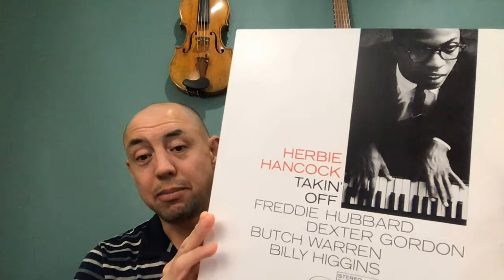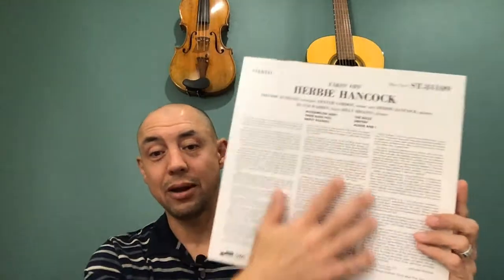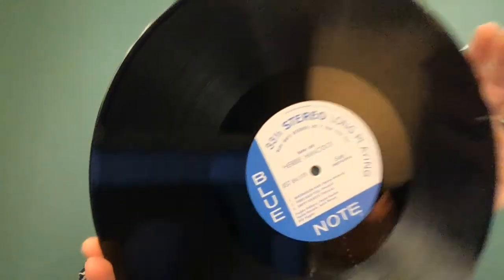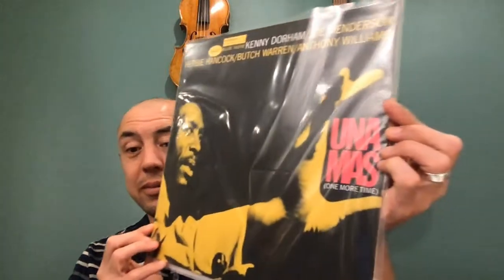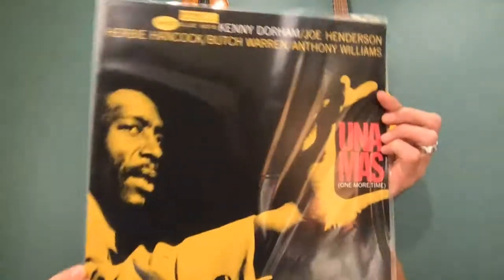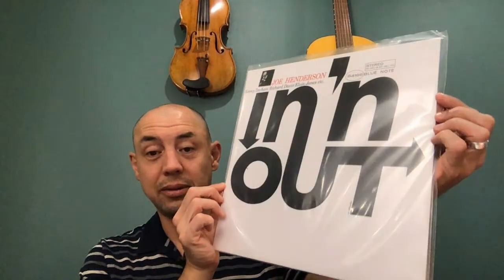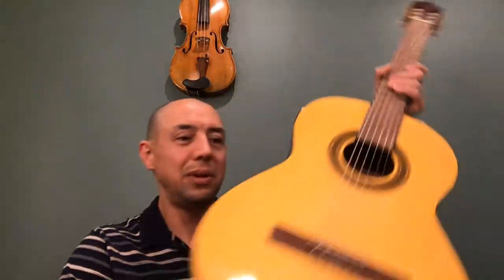Intro To Jazz Vinyl 2021 - The Blue Note 80th (BN80) Anniversary Reissue Series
The Blue Note 80th Anniversary Series set the standard for top-quality AAA (all-analog) vinyl reissues at an affordable price. The series was so successful that it was morphed into the current Blue Note Classic Vinyl Reissue Series.

0:00 Welcome
0:16 What is the BN 80 Series?
1:00 Album jackets
1:28 Mastering and pressing process
2:28 Philosophy of the BN 80 Series
3:16 Great Reid Miles covers!
4:43 The BN 80 Series essentially became the BN Classic Vinyl Reissue Series
4:53 One issue that *MAY* affect your enjoyment of the BN 80 Series
6:26 Whammy bar on a piano???
7:03 Recommendation for first BN 80 titles to buy
8:33 Next time on Intro To Jazz Vinyl 2021

Previously on Intro To Jazz Vinyl 2021